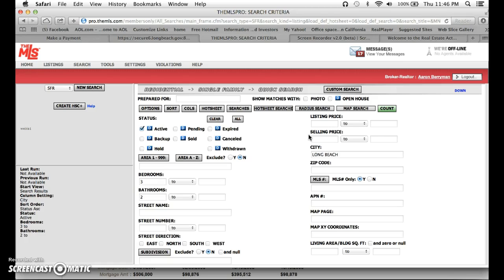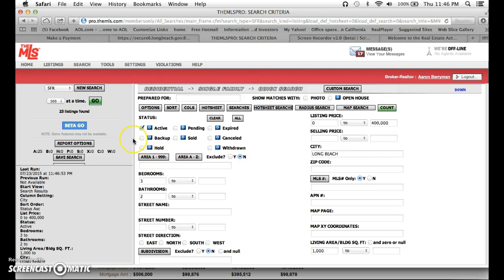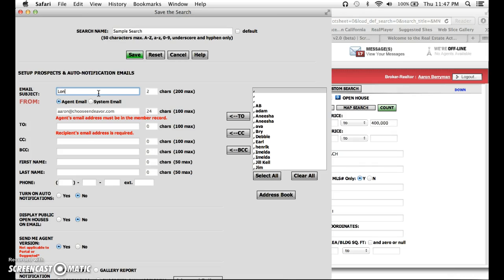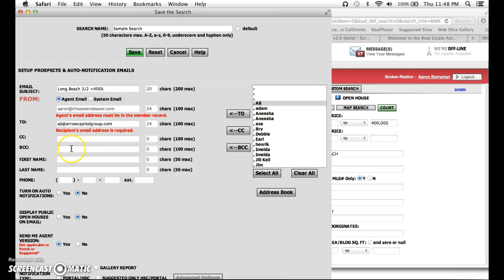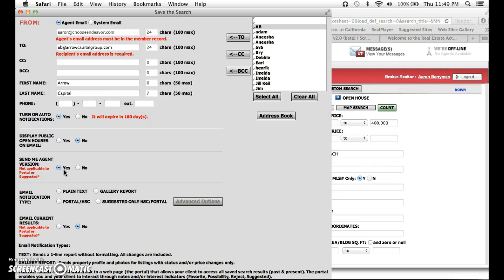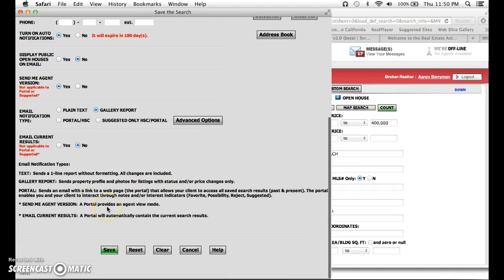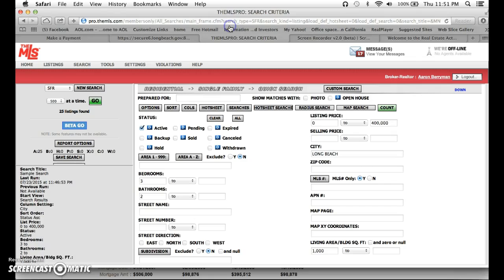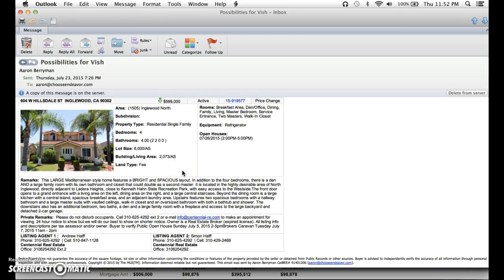Creating Auto Notifications in the MLS